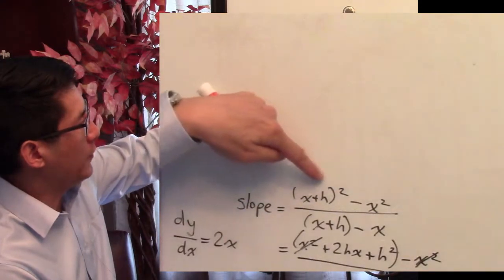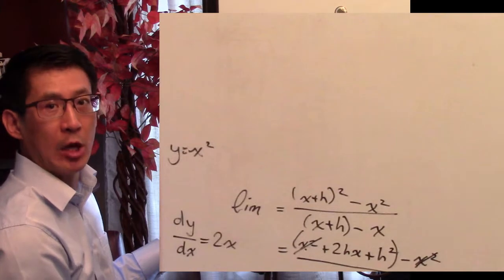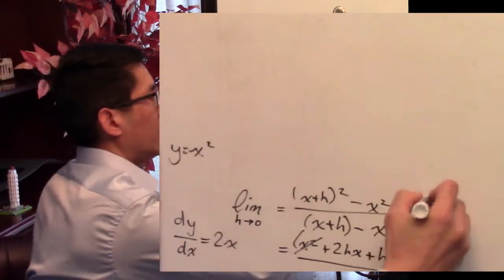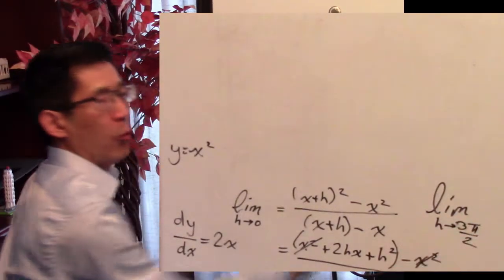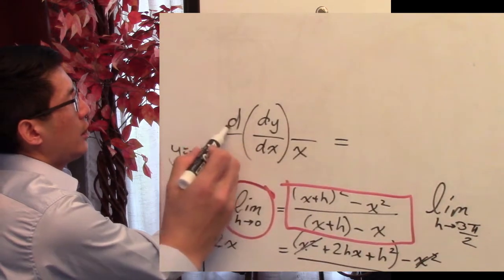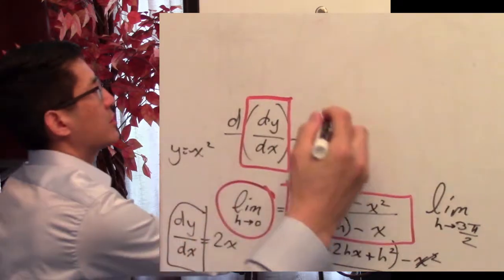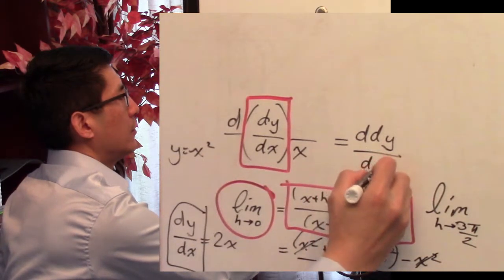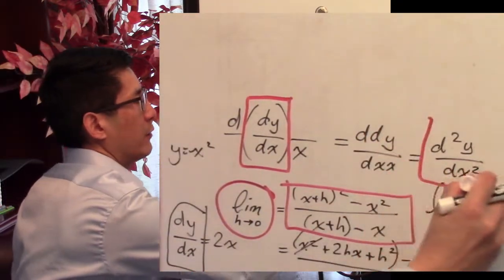Math - calculus intro part 2, basic notation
Calculus: limits and derivatives - basic notation explained in brief.